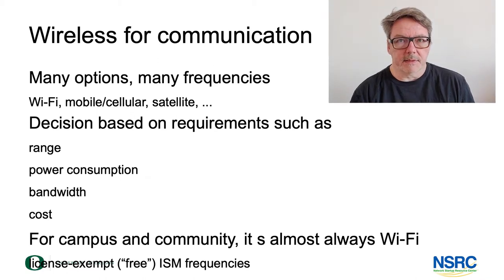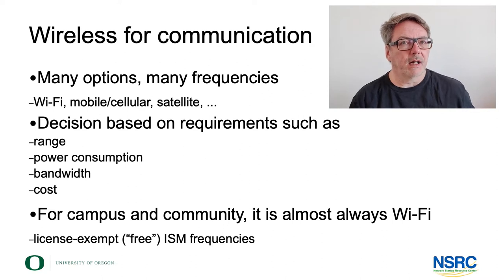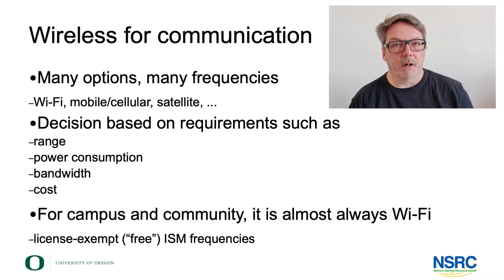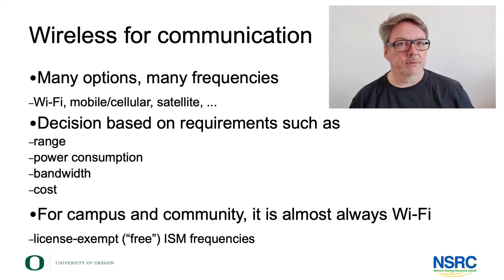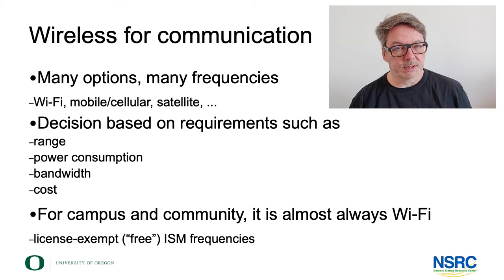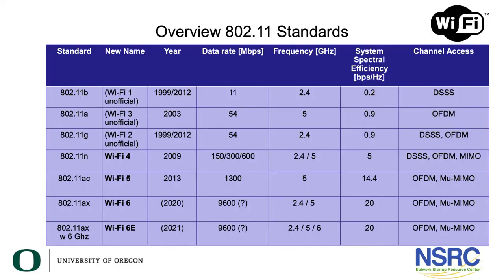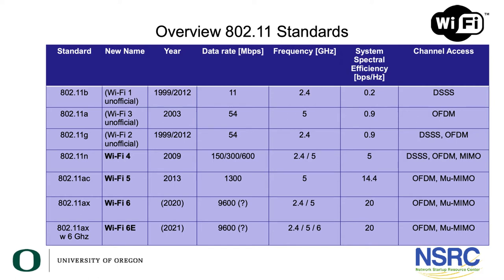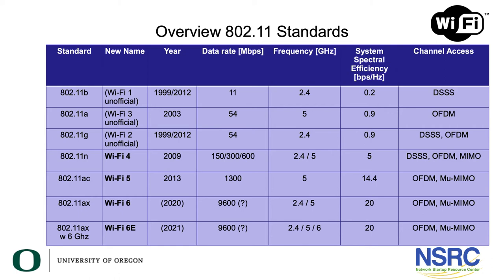Wireless Connectivity: Wireless for Communication